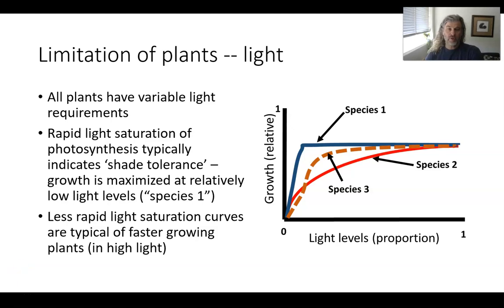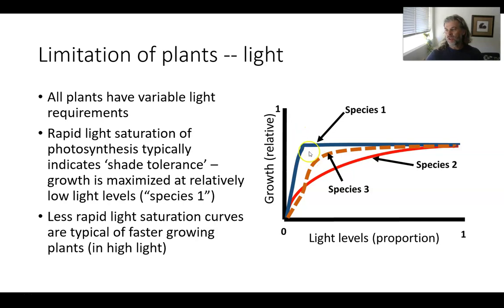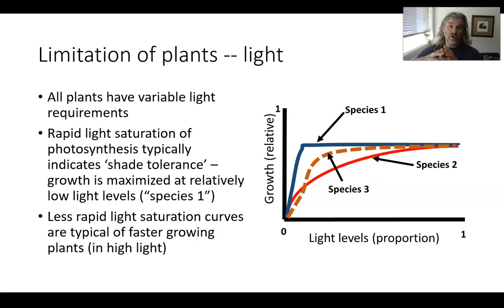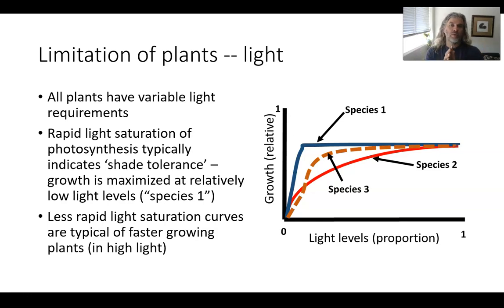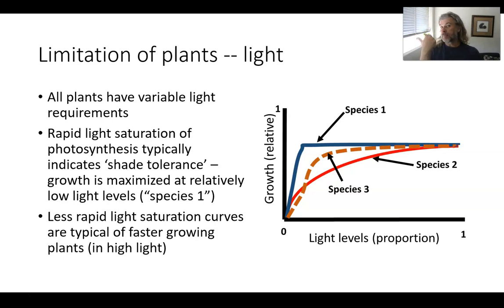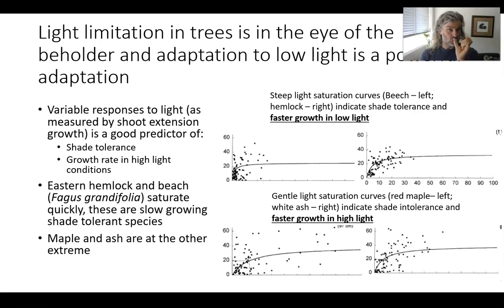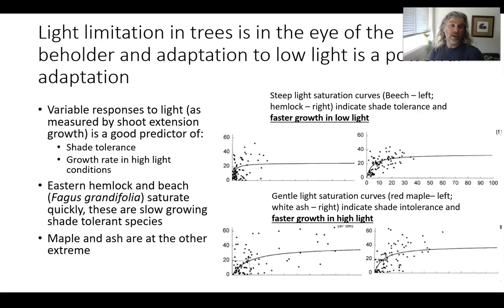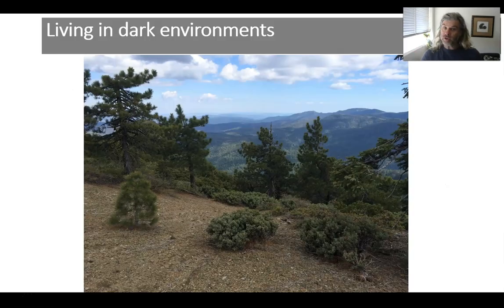3 - Light saturation and forest trees